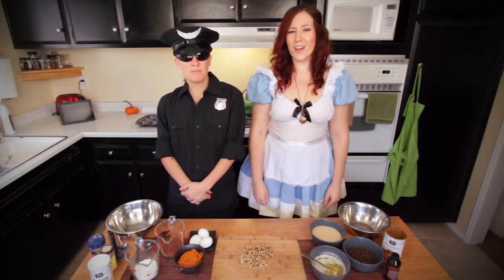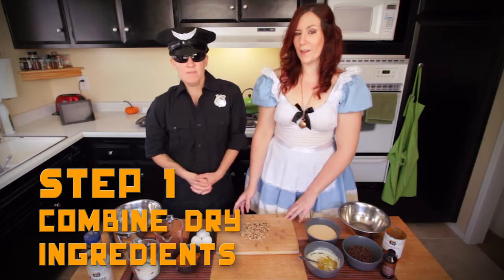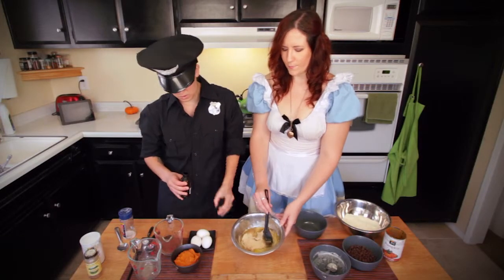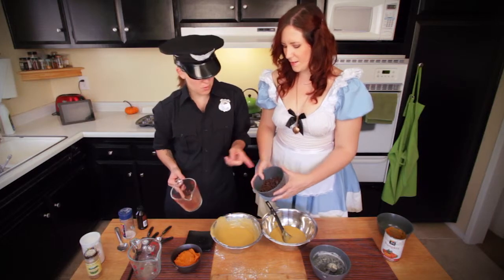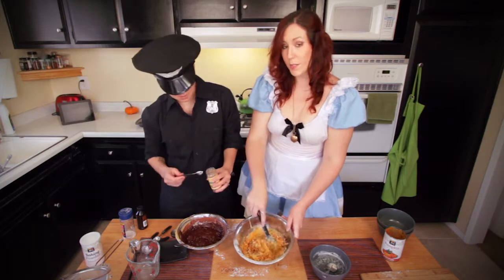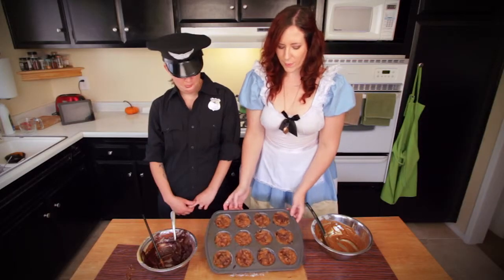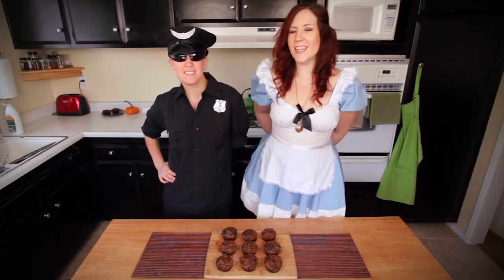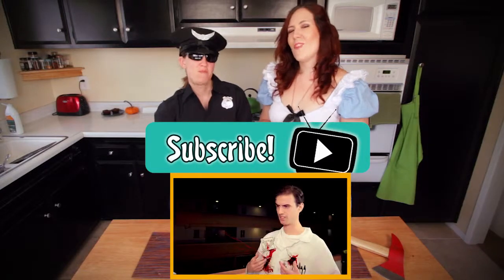Pumpkin Brownie Spiders (Halloween) PART 1 - The Hunger Dames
Get ready to Trick or Treat with The Hunger Dames as they share their Halloween recipe for Pumpkin Brownie Spiders! May the odds ever be in your flavor.

🍯INGREDIENTS:
- Flour (3/4 cups)
- Baking Powder (1/2 tps)
- Salt (1/2 tps)
- Vanilla Extract (2 tps)
- Eggs (3)
- Cocoa Powder (1/4 cup)
- Chocolate (1/2 cup)
- Pumpkin Puree (1/2 cup)
- Chopped Walnuts (1/2 cup)
- All Spice (2 tps)

🎤Get $10 off of Subtitles and Captions for your videos with Rev.com

🎬CREDITS
Host: Ash Blodgett and Lalita Segal
Executive Producers: Ash Blodgett and Bryce Poole
Editor: Ash Blodgett
Camera Operators: Ash Blodgett and Lalita Segal
Visual Effects: Bryce Poole
Still Photography by: Lalita Segal

laughstash.tv